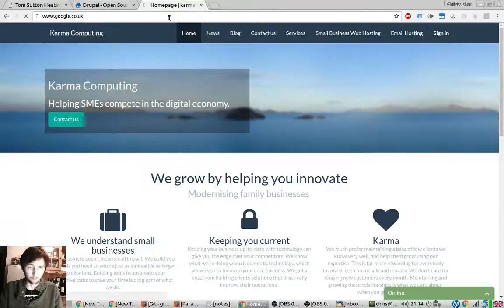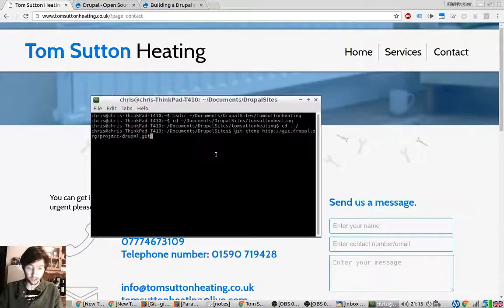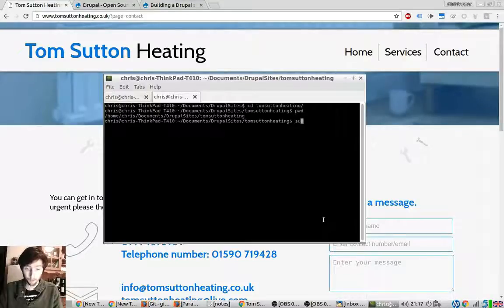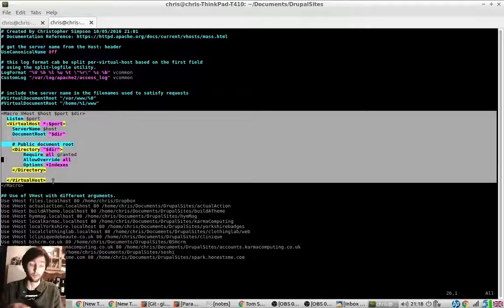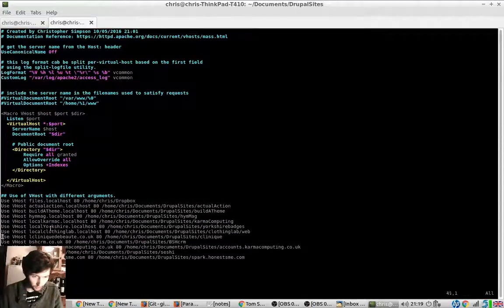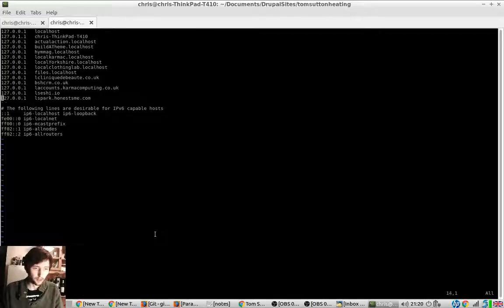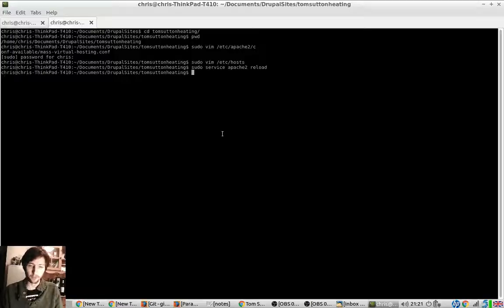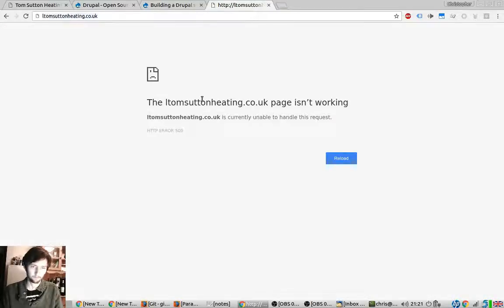Part Four [Learing out loud] Configuring Apache macro virtual hosts & Hosts file, and Git Drupal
This video covers two main topics:

- [00:02:23] Configuring Apache web server to use Macros to generate Virtual Host config files for more information)

- [00:00:00] Creating directory for local Drupal instance and Downloading Drupal from the GIT repository as Drupal.org